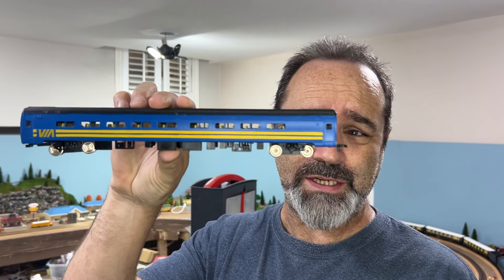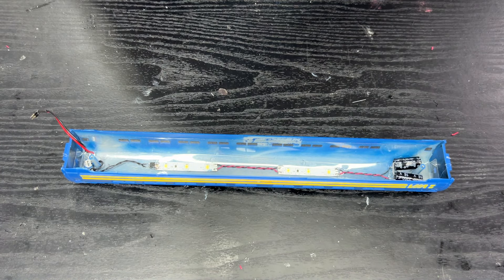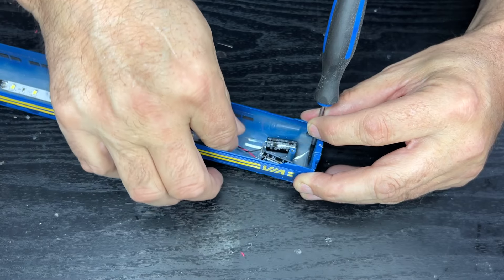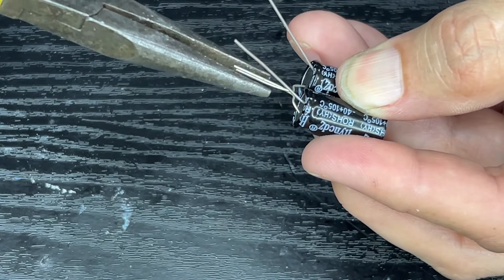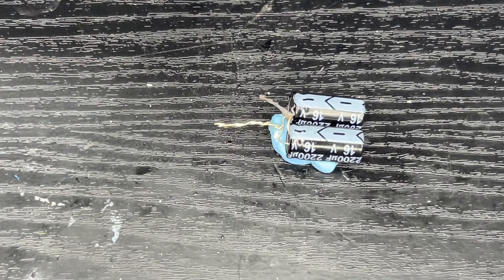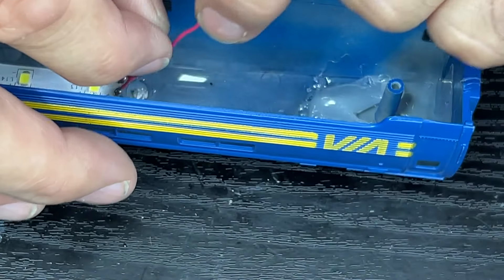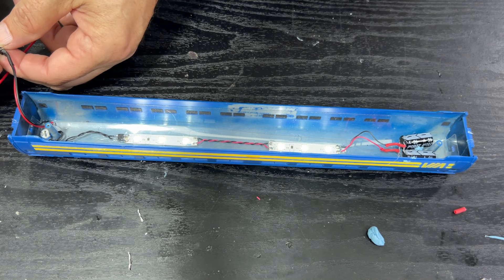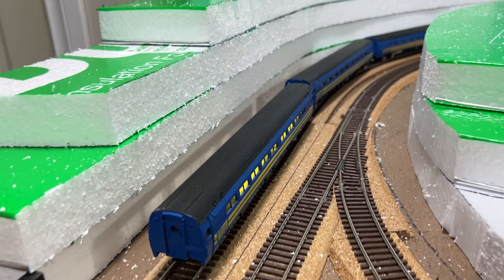Model Railway ElecTrainics - DIY Keep Alive - Stay Alive - Important UPDATE!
Important Update to my Keep Alive Video!
Thanks to everyone for the technical information on how to wire multiple capacitors together.